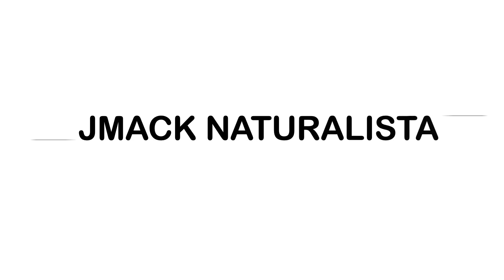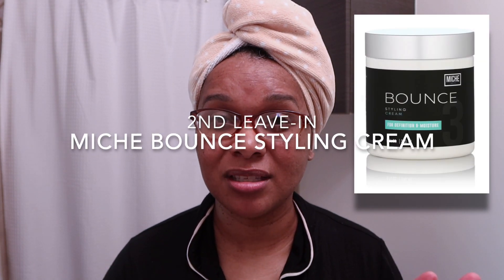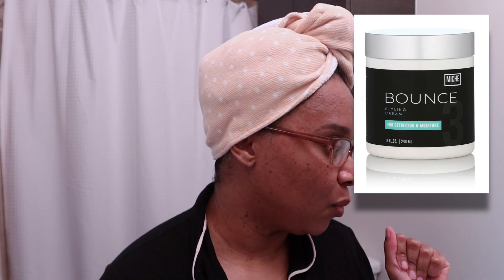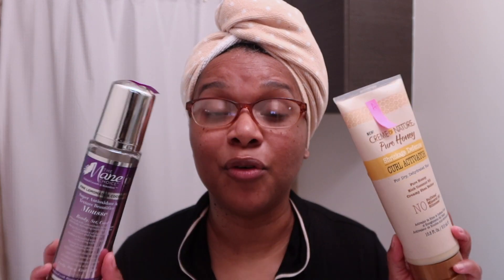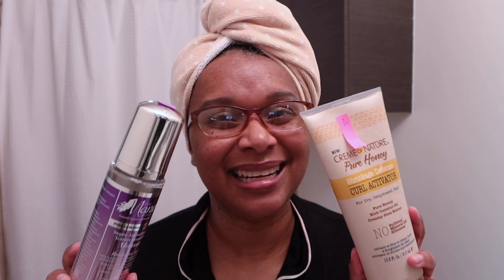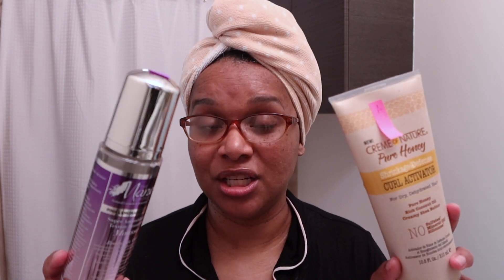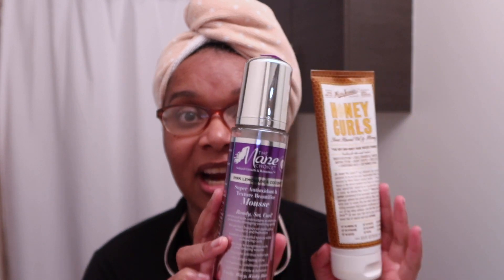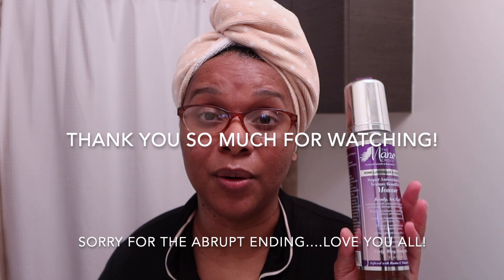Leave-In and Mousse Combos | Mix & Match Series | Episode 4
JVN  @jvn   - JVNJAMIEFOO
Natural & Brown  @naturalandbrown     Shower Filter, Replacement Filter Cartridge, and/or Satin Lined  Shower Bonnet (one time use) - JMACK10

(Be sure to register (for free) and sign in to make your purchase)